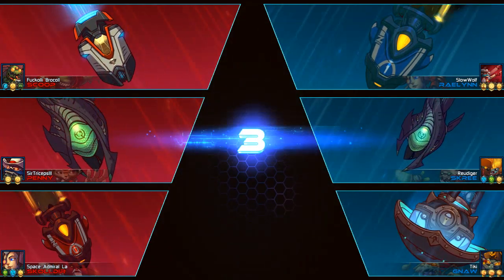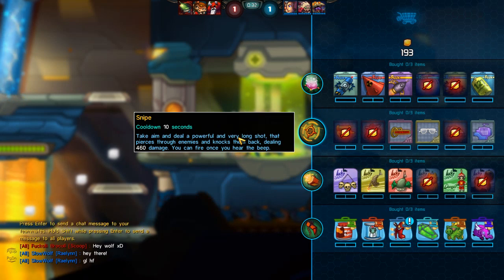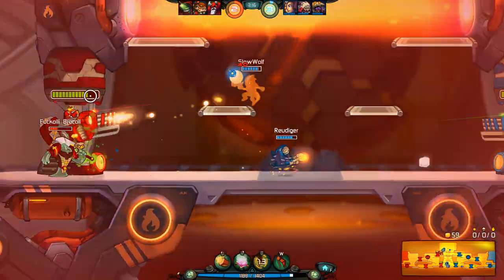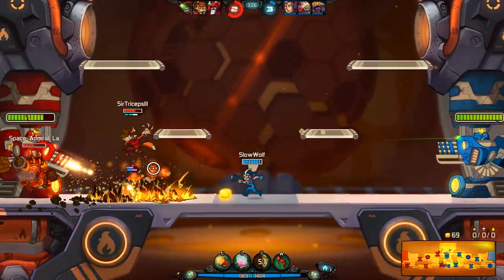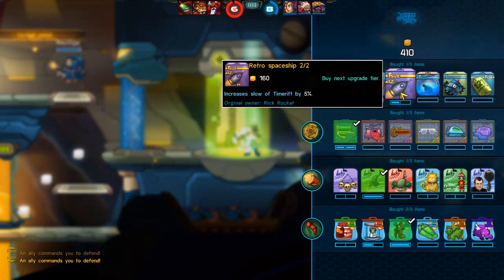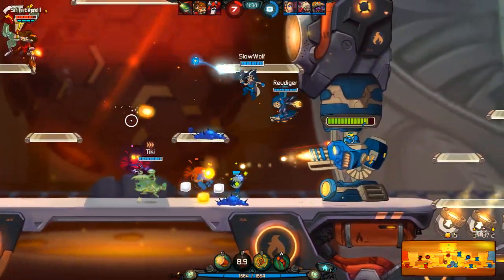Awesomenauts - Let's Play! 225 [Raelynn]